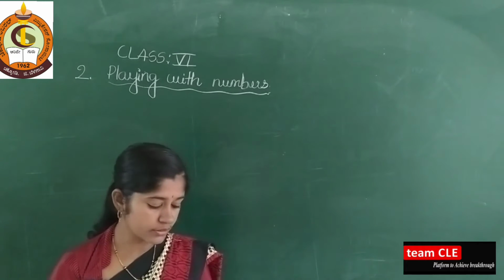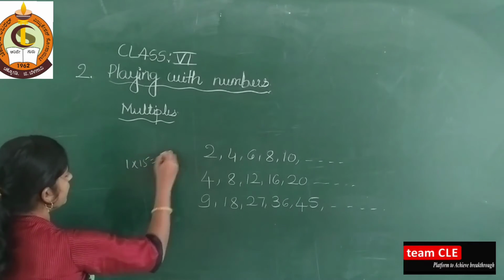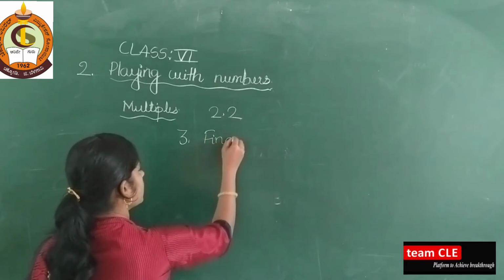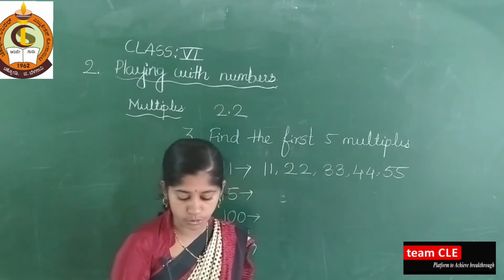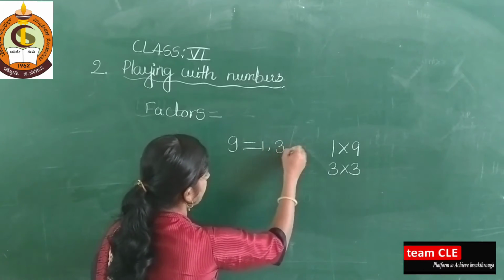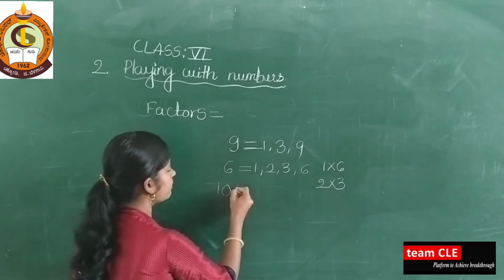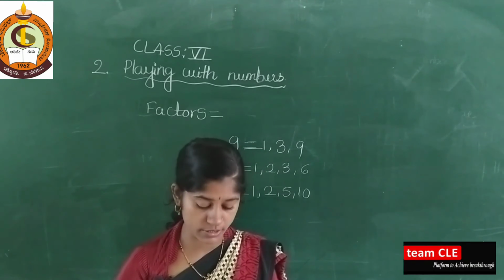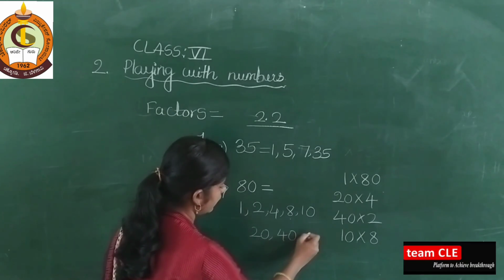CLASS 6 MATH CHAP 2 PLAYING WITH NUMBERS PART 3